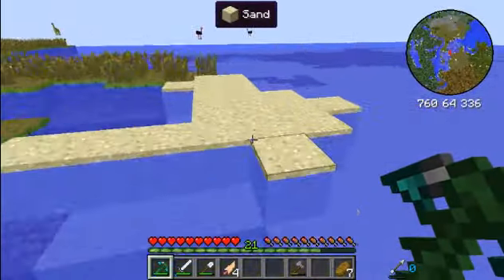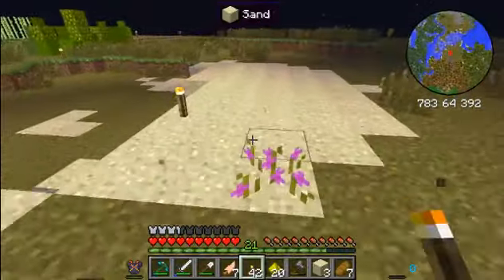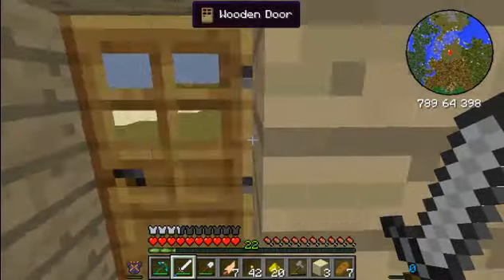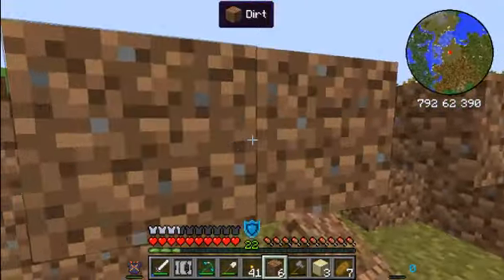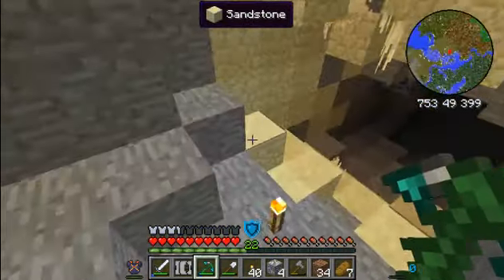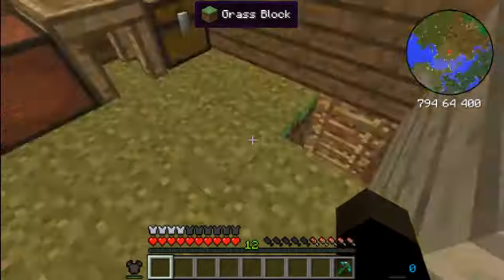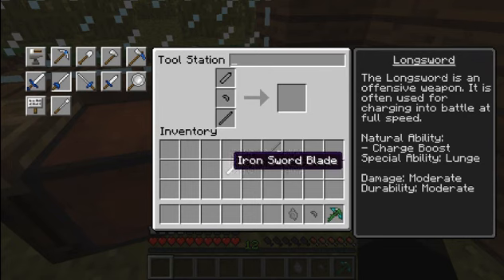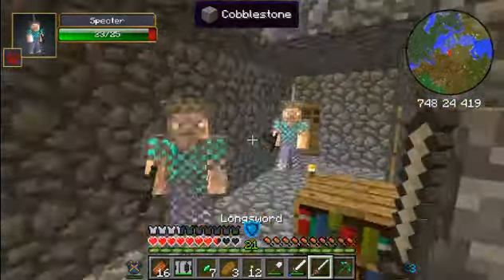Let's Play Hexxit Ep.8 Down into the dungeon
After a little recap of what had been going on, I continue my trek for resources and find a very nice cave system. Incidentally right under my very house. However, the cave has some noisy residents that I attempt to evict. Key word, evict.

Thank you Hastwis for the Chocobo name, and if and one would like a chocobo named after them please let me know.